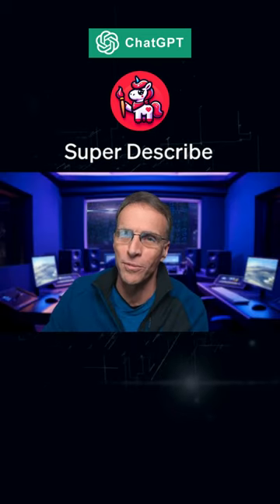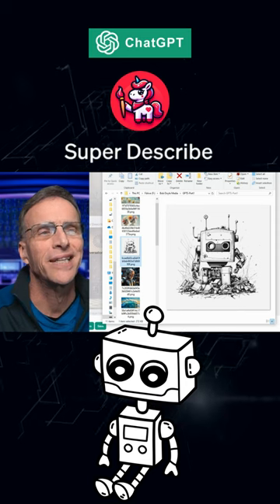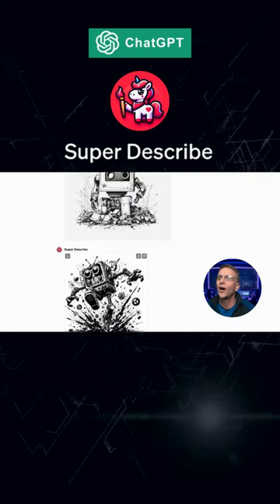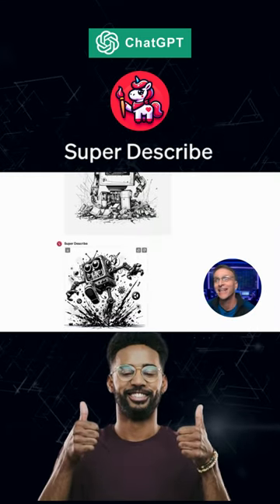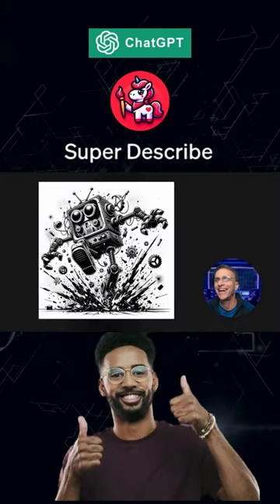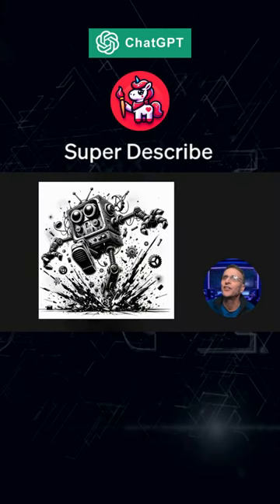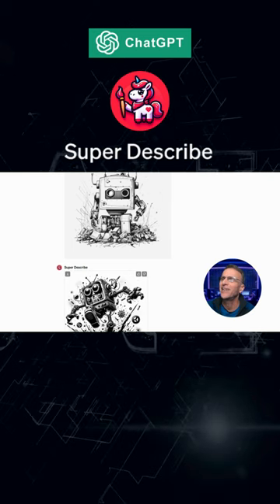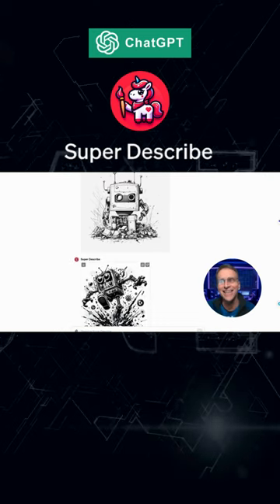ChatGPT Super Describe!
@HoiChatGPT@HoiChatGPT